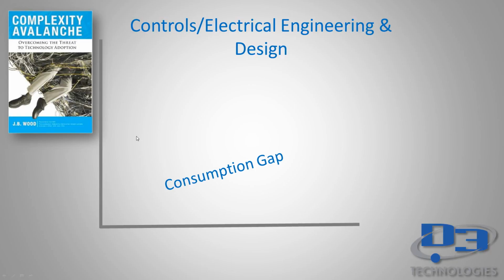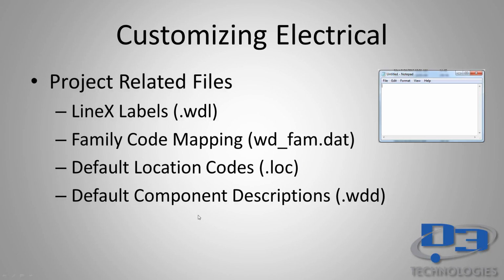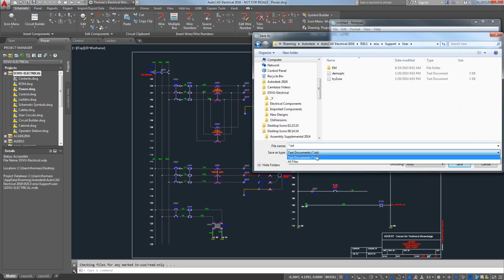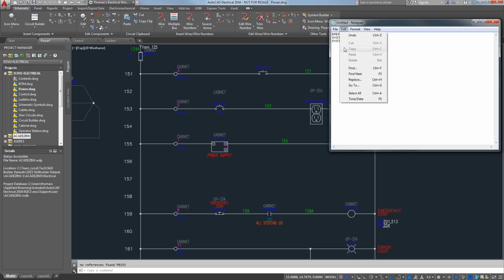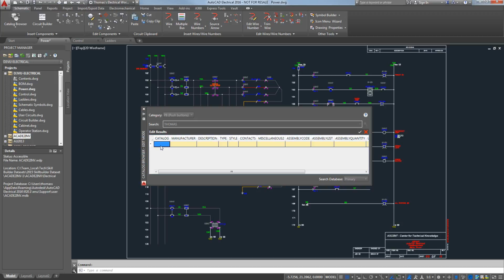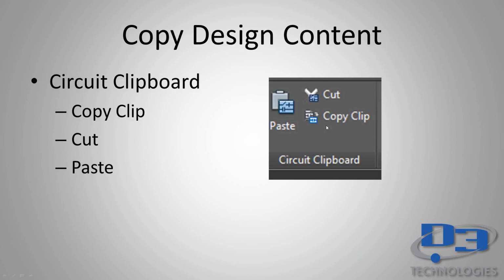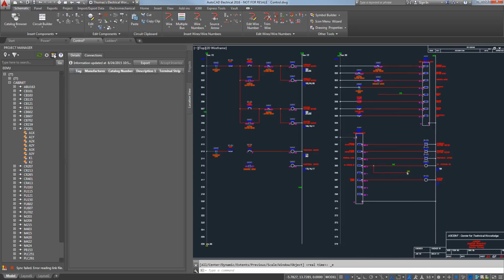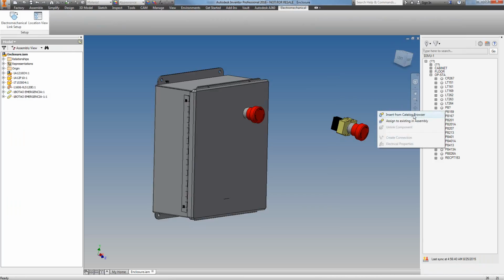D3VU 2015: Controls/Electrical Engineering & Design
In this session, we will take a look at AutoCAD Electrical, specifically focusing on some of the product enhancements from the last few software releases that could greatly increase design efficiency. The areas of focus for this webinar include:
 - Customizing AutoCAD Electrical to fit your environment
 - Workflow improvements for working with manufacturer data
 - Improvements to the copying of design content
 - Better design communication with your Mechanical Engineering Department